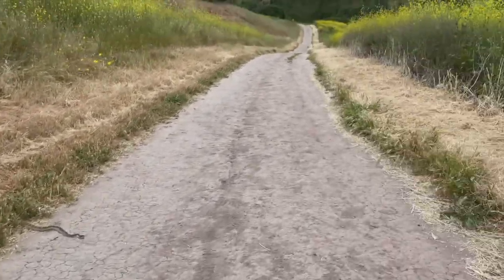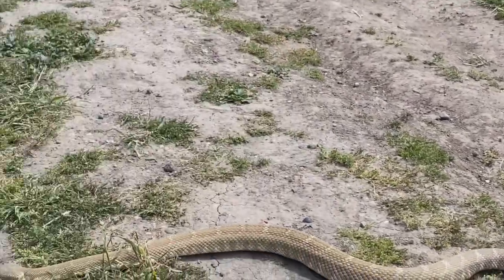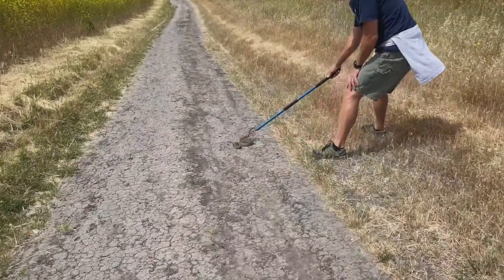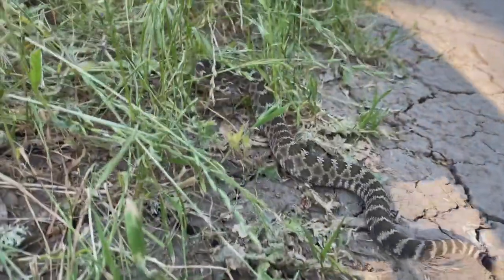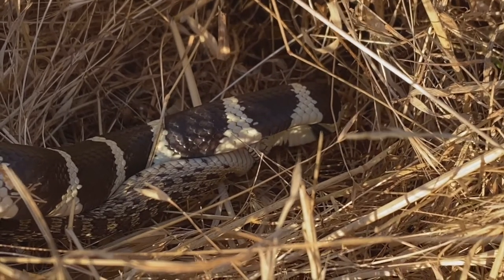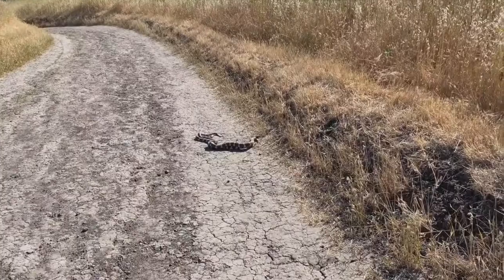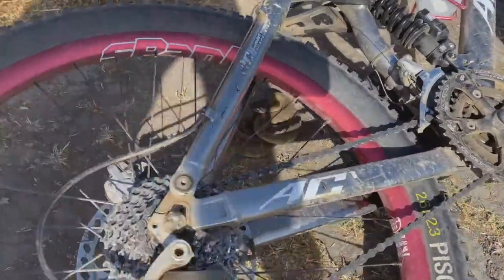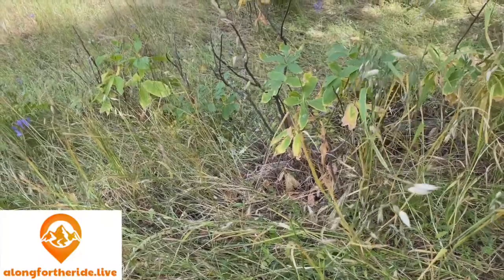Slithery Friends of May 2020 - Bay Area Open Spaces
Herper Nerd Goes Wild!  May 2020 turns out to be what is one of the best snake finding months of recent times! All these snakes were found in the month of May, 2020 (posting this video on the 19th!) in our regional open spaces. As a reminder, our open spaces are not dog parks or the same as your local playgrounds. Learn about the many species that call it their home (long before we were here), be aware and respectful, and most importantly, enjoy (safely)!